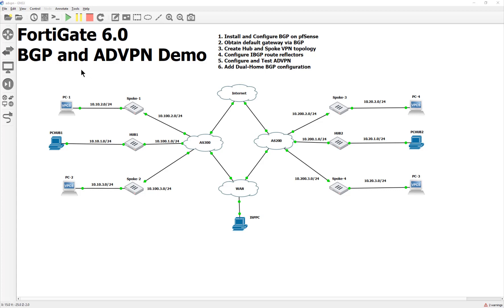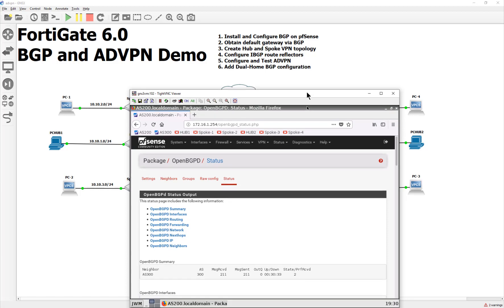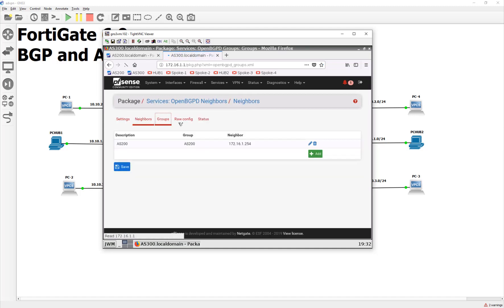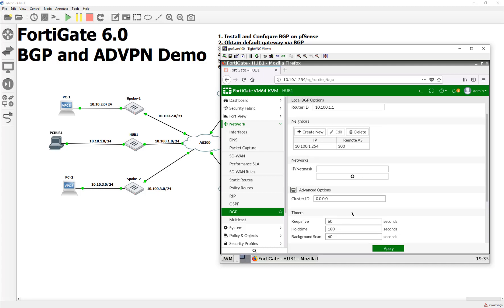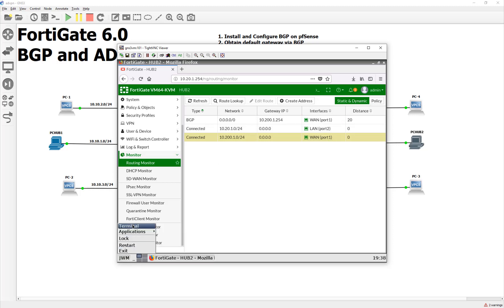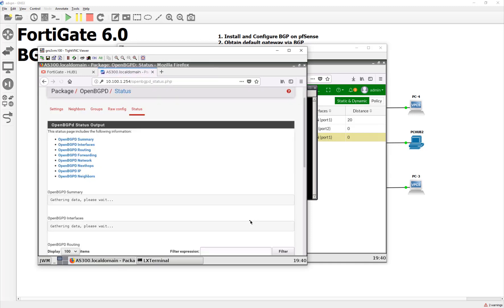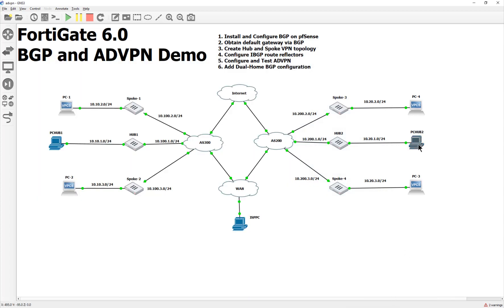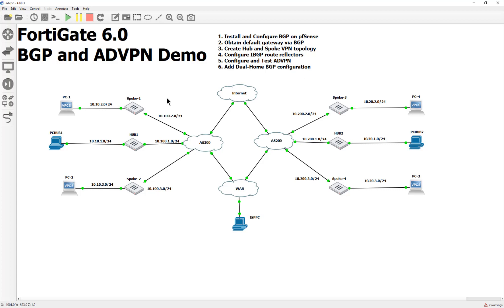2. Configuring BGP on the FortiGates for the Default Route and to Advertise Public IP addresses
In this next video we configure the pfSense boxes to advertise the Default Route to the FortiGate, configure BGP on the FortiGates and then create a unique IP address to advertise via BGP. We then test it by pinging the IP address across our make-believe "Internet" WAN topology.

Don,t forget this is all leading up the the ADVPN demo! More to come!